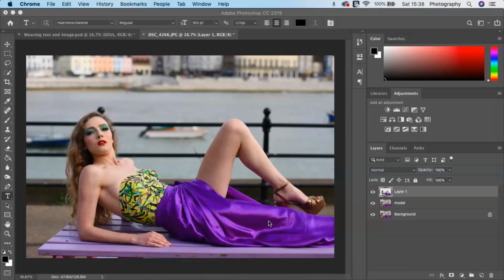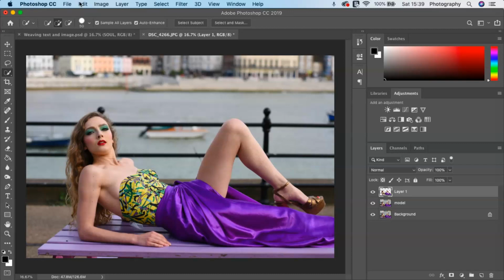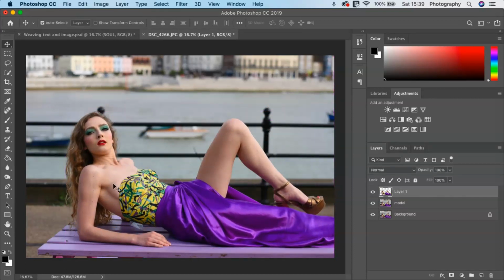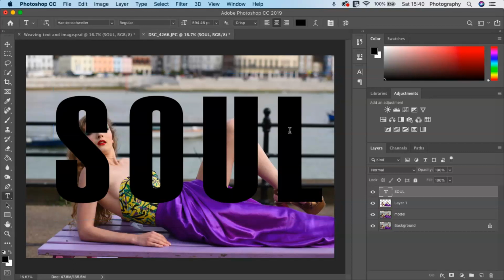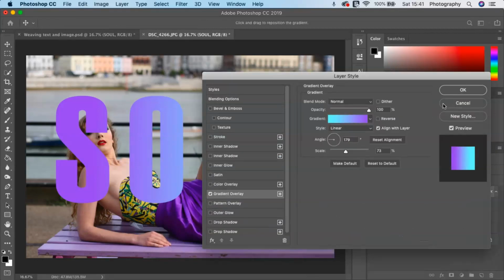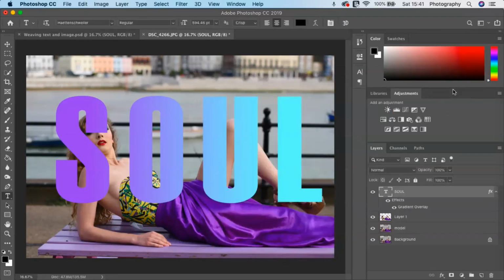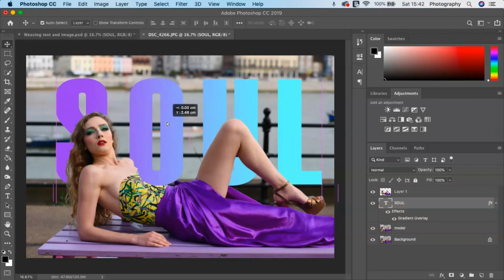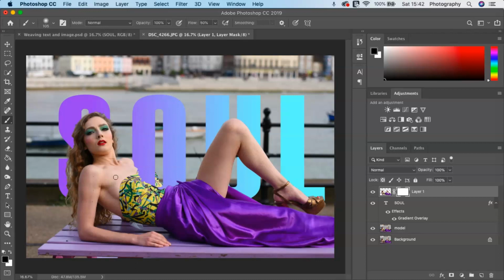How to weave text into an image using CC Photoshop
Learn how to weave text into an image using CC Photoshop.